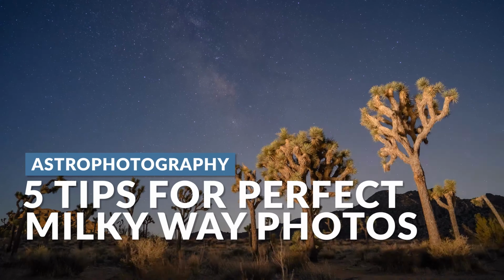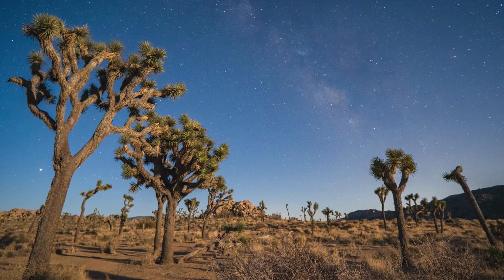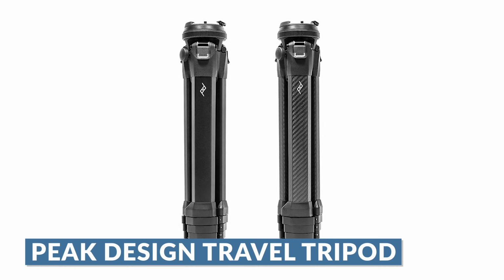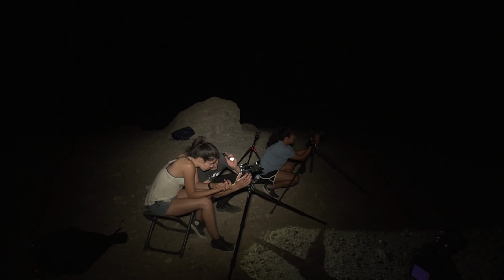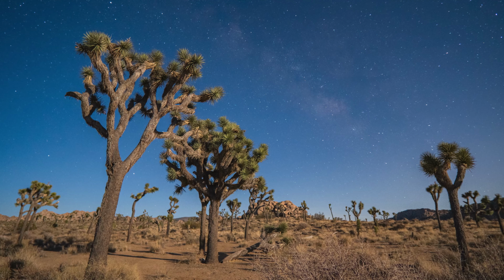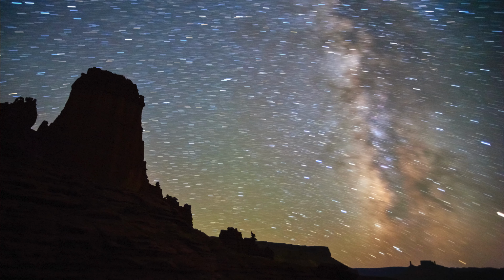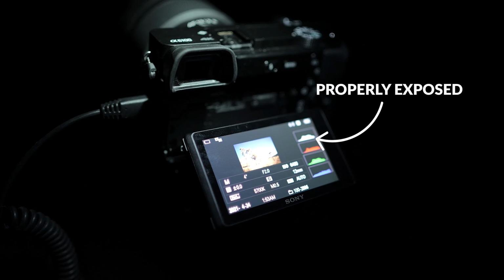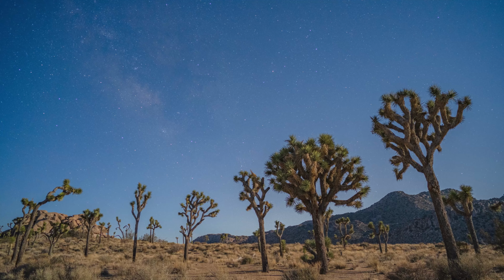5 Tips For Perfect Milky Way Photography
Capturing a photo of the night sky can seem like a real challenge because it's nearly pitch-dark, you can barely see your subject or your camera. It’s actually very easy, though, once you know these five key steps of how to take pictures of the milky way.